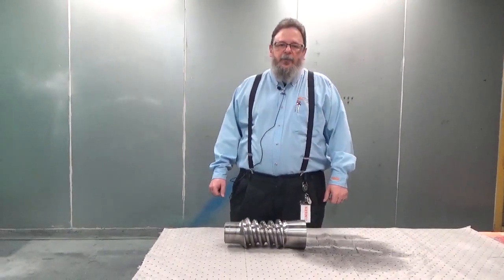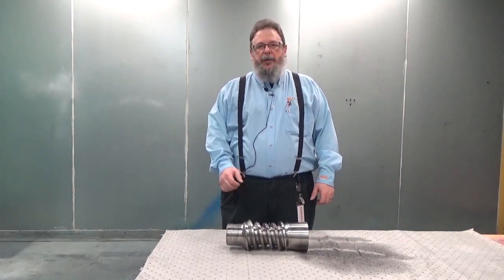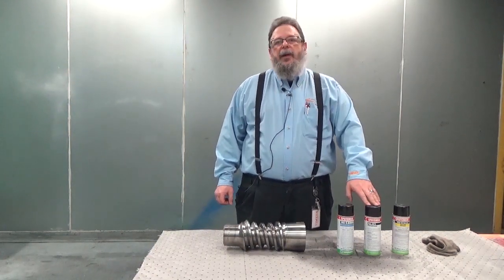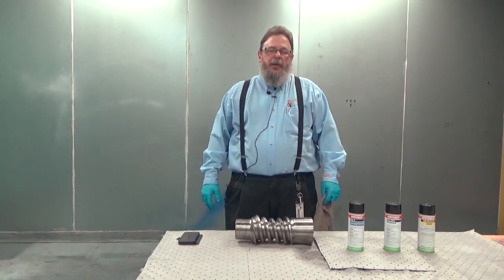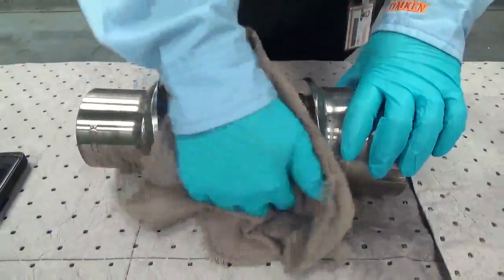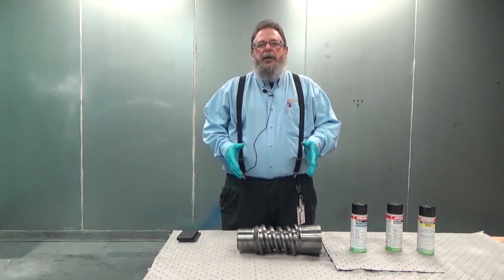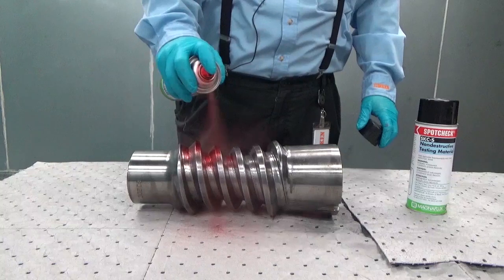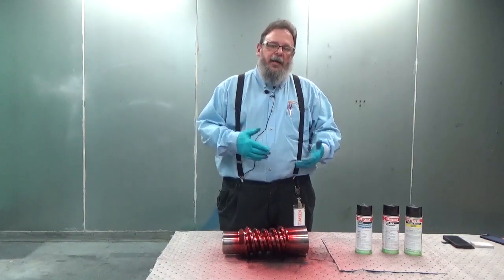How to Perform a Dye Penetrant Check - Part 1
David Von Rohr, metallurgical quality manager from Philadelphia Gear, demonstrates how to properly perform visible liquid penetrant inspection (also known as dye penetrant inspection) using a metallic worm pinion.